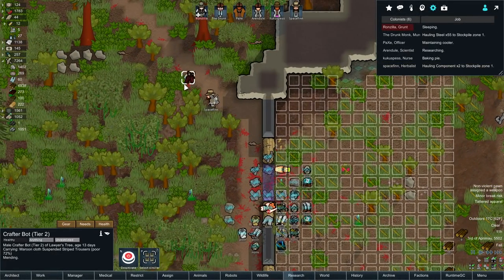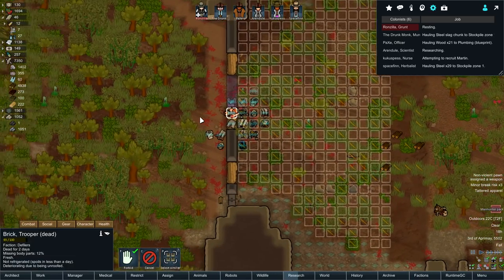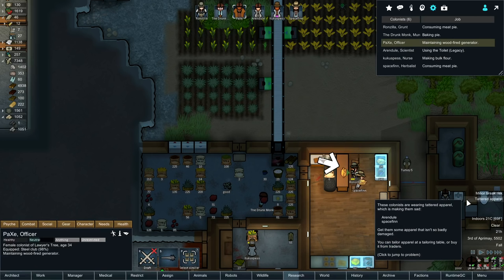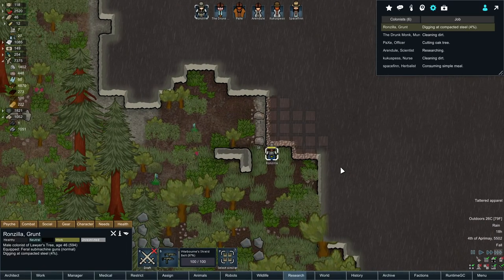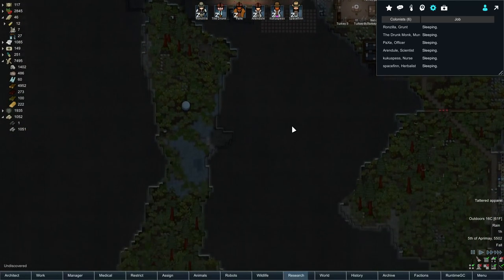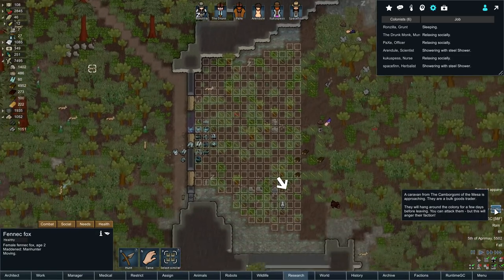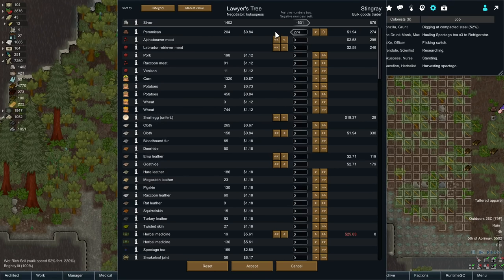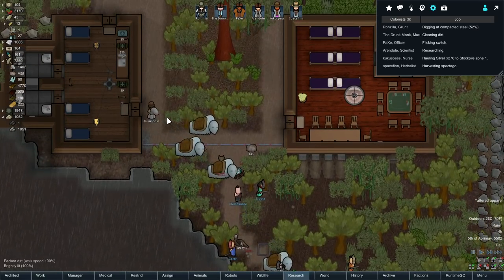The Lock-in - Let's Play RimWorld Modded Gameplay part 36 (Beta 18)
Modded RimWorld gameplay with over 100 mods installed! This is a modded RimWorld let's play of RimWorld beta 18 containing over a hundred mods with more being added periodically!

If you want to mod RimWorld or play with RimWorld mods, the Steam Workshop makes it super easy and I highly recommend it over the standalone RimWorld download from SendOwl (if you bought it from the Kickstarter days).

--- Other Great RimWorld Let's Play ---

--- Connections ---

A RimWorld livestream is likely if my internet situation improves, but I'll probably need to move first.

--- New in RimWorld B18 ---

RimWorld B18 introduces new swamp and bog biomes, wild men, a combat log, orbital bombardment and orbital power beam weapons, chemfuel power generator, antigrain warheads, EMP traps, auroras, tornadoes, bedroom furniture (end table and dresser), smaller tables, longer research tree, and probably so much more. I'm SO EXCITED for RimWorld B18!

--- About This B18 Modded Playthrough ---

Since RimWorld was released on Steam, creating and installing mods for RimWorld has never been easier using the Steam Workshop. Because of this, there's literally thousands of mods mods to enhance gameplay, add factions, bring in more furniture, create new biomes, and more. With this many RimWorld mods to choose from, it's tough to decide which to grab and which to ignore, so I thought I'd just grab a whole bunch of mods and see how it goes. In RimWorld Alpha 17, several large mods worked really well together without conflict, so in RimWorld Beta 18 I thought I'd keep going! Now I have over a hundred mods installed for this let's play and I'm really looking forward to what interesting gameplay comes out of it!